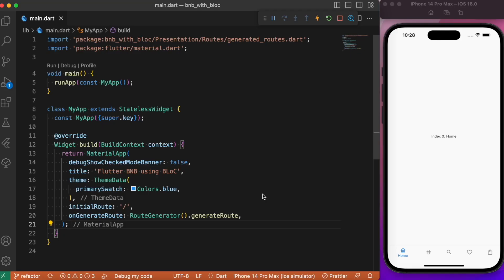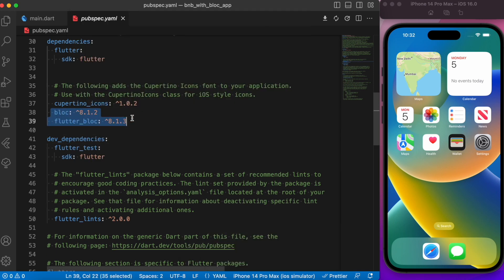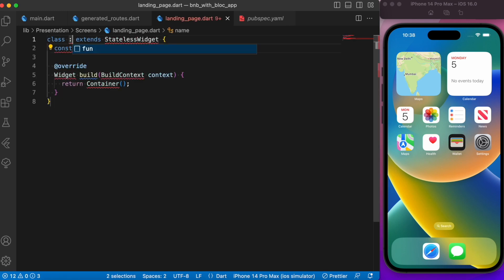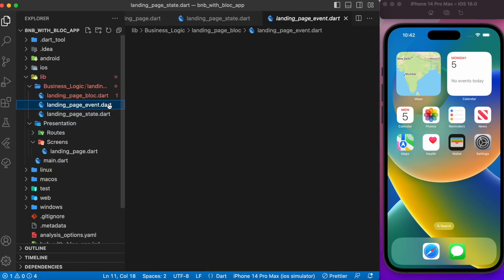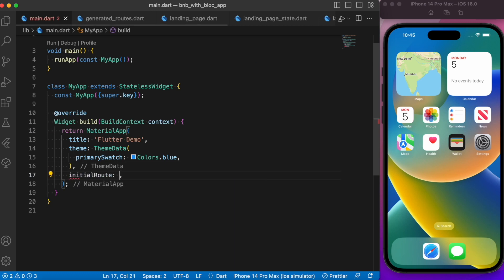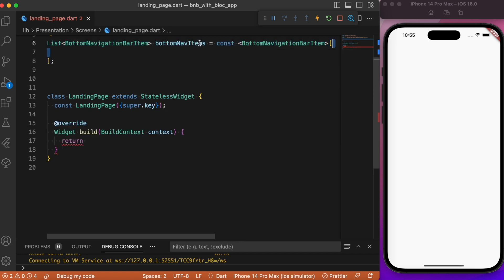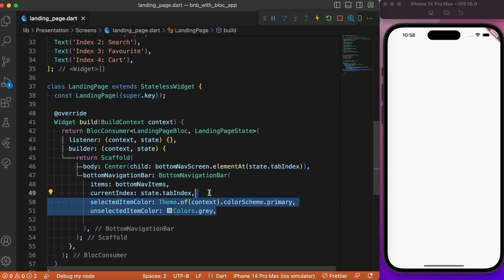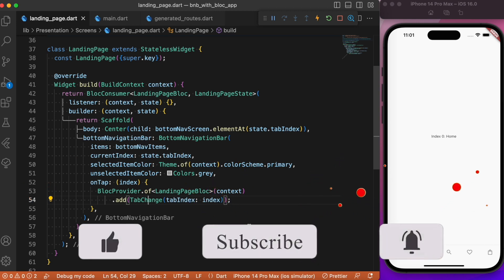Bottom Navigation Bar using Bloc Pattern in Flutter | Flutter State Management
Create bottom navigation bar using Bloc pattern in Flutter. Switch pages using bloc instantly.